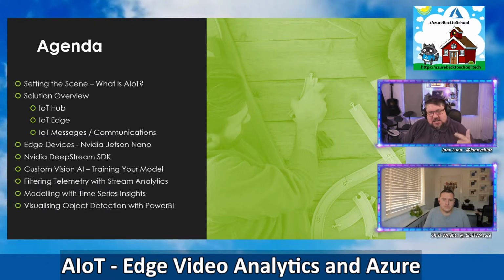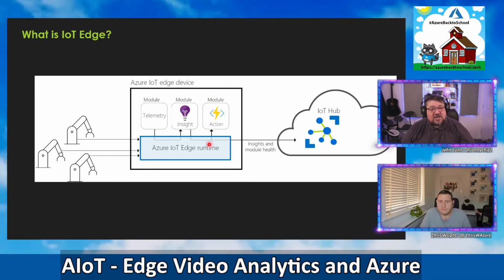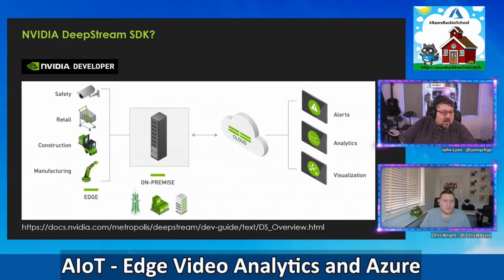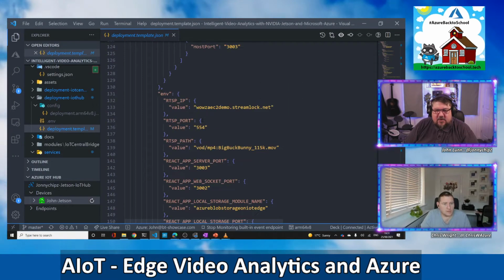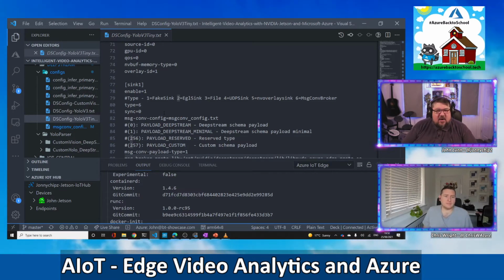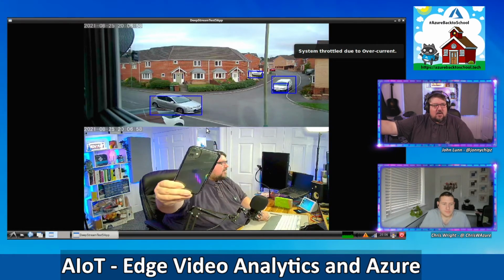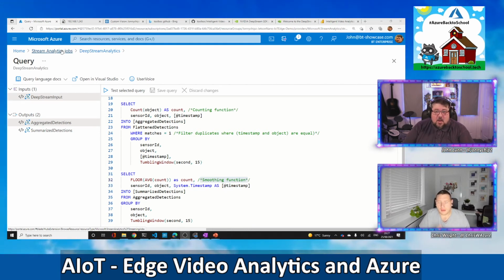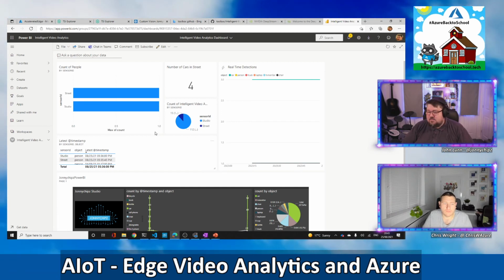Azure IoT - Edge Video Analytics and Azure - John Lunn & Chris Wright